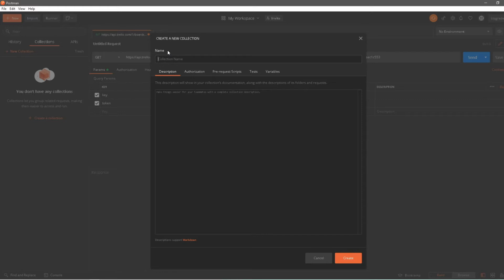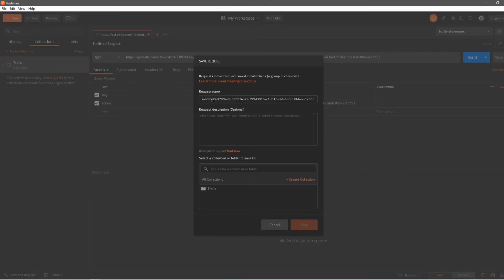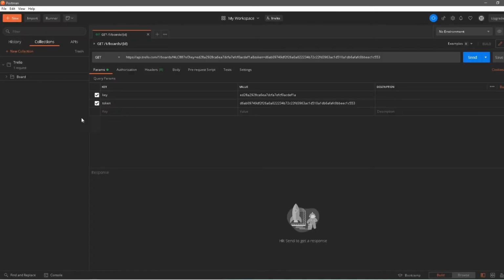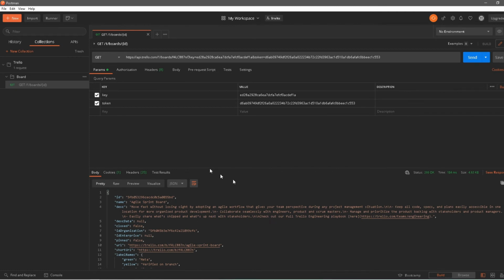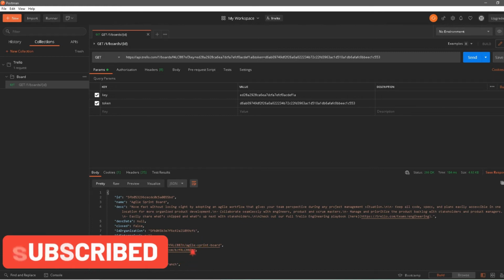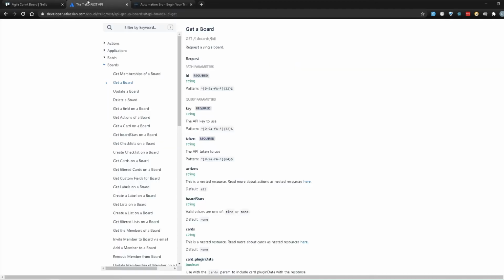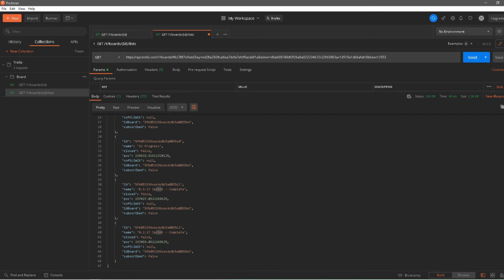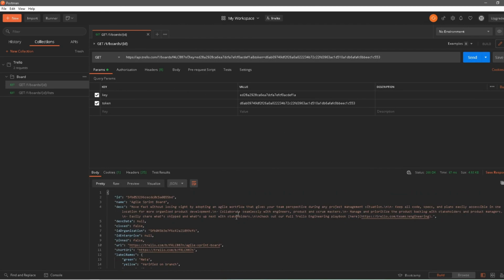Postman Collections | Postman API Testing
In this video, we will take a look at collections in Postman. We will do an introduction to Postman Collections, create our own collection, and add API requests to the collection.

Chapters:
0:00 - Postman Collections Introduction
1:13 - Create Collection in Postman
2:13 - Add API Requests to Postman Collection
6:45 - Review Collections & Wrap up

Automation Bro